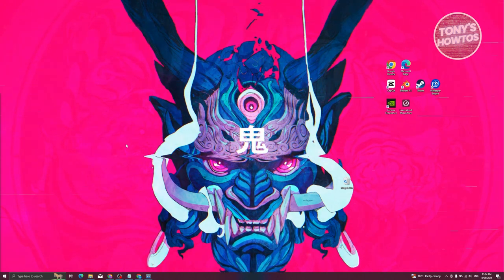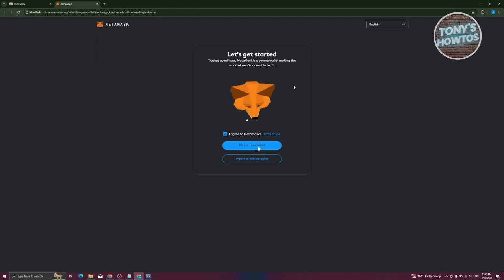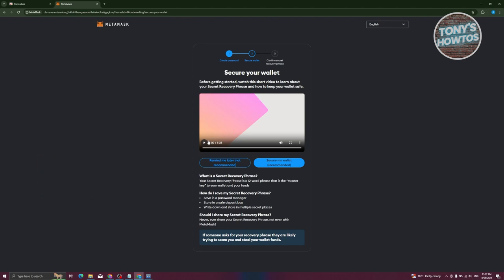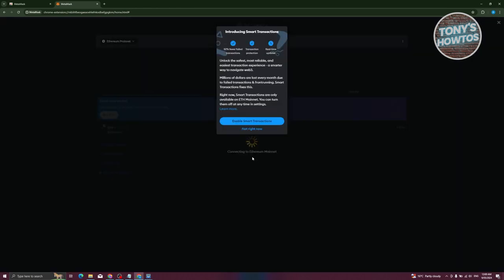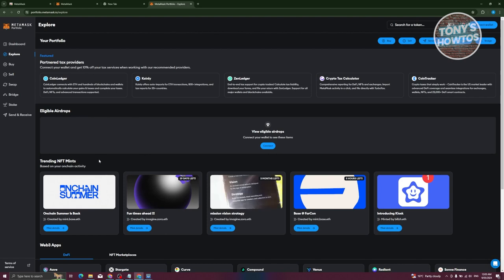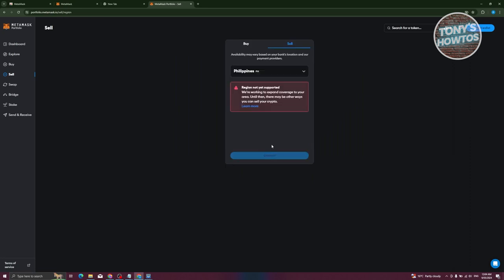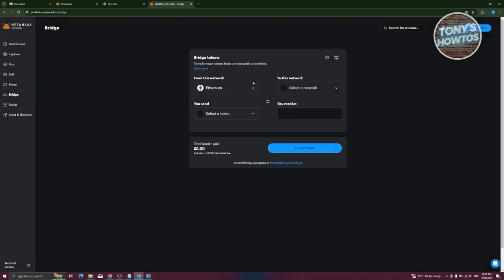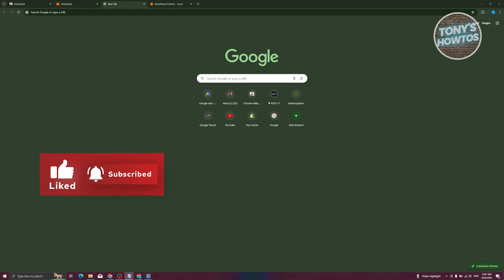Metamask Tutorial for Beginners | How to Use Metamask Wallet (2024)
In this video, I show you Metamask Tutorial for Beginners | How to Use Metamask Wallet in 2024. The quick and easy tutorial how to create metamask wallet beginner's guide. Do you want to know step by step how to set up metamask wallet in 2024? Yes? Great!